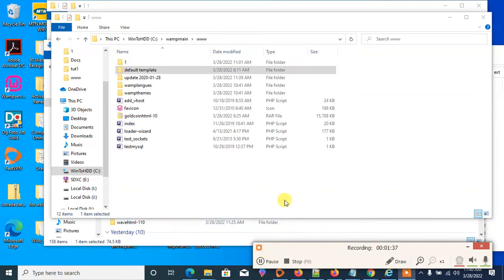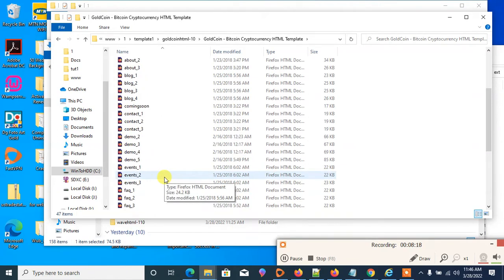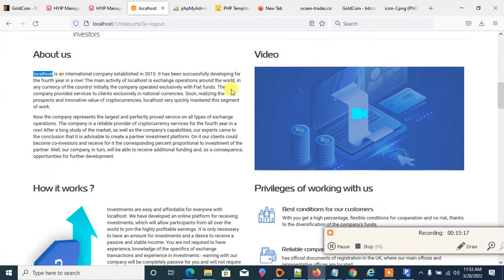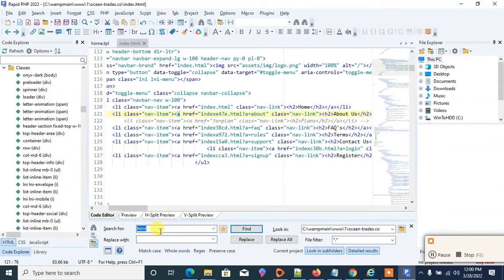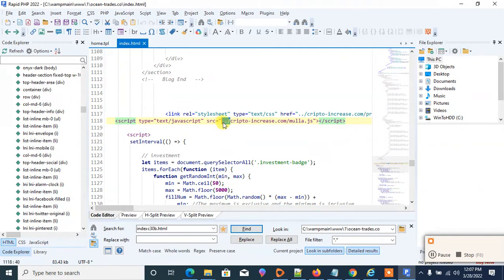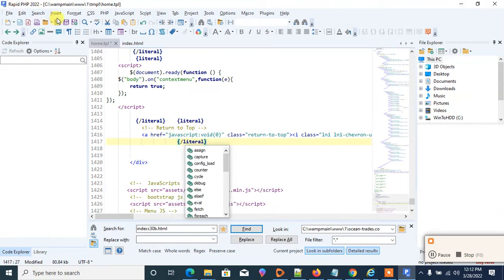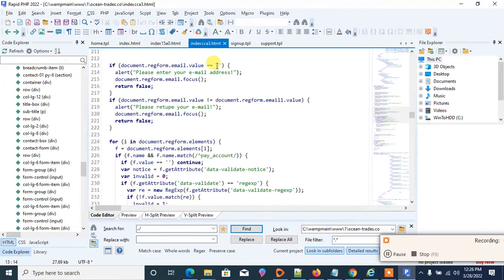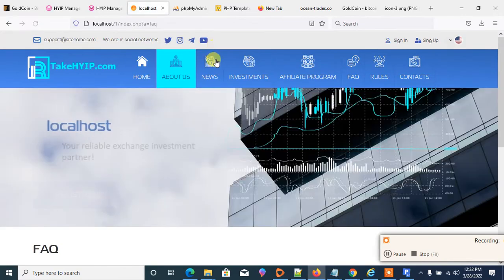how to create hy ip template 2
how to create hy ip template with goldcoder manager